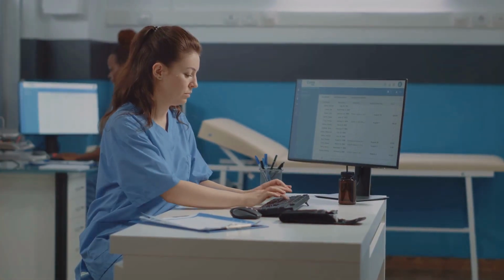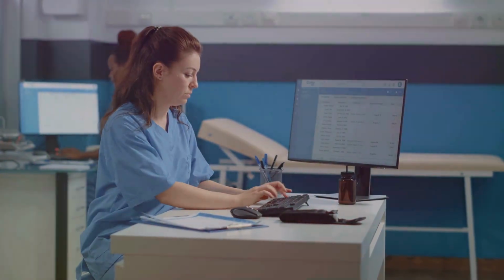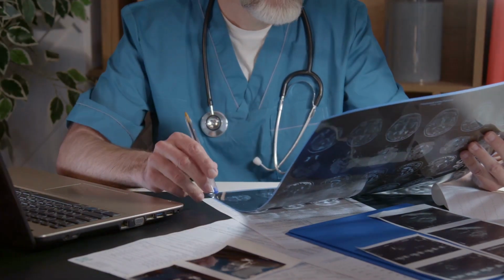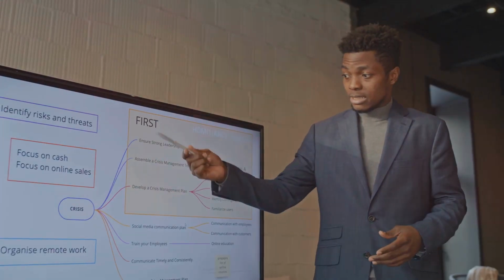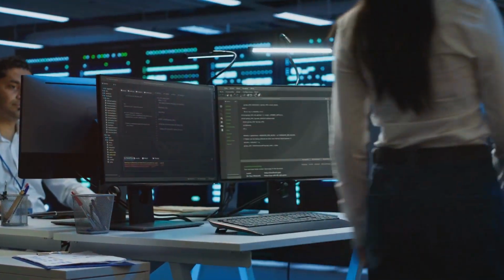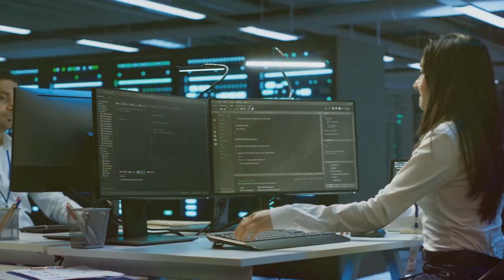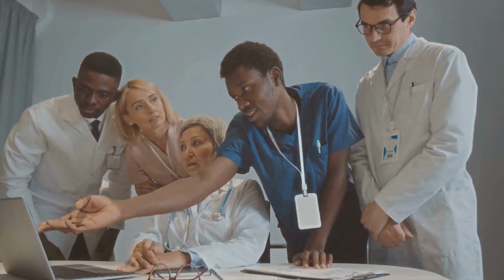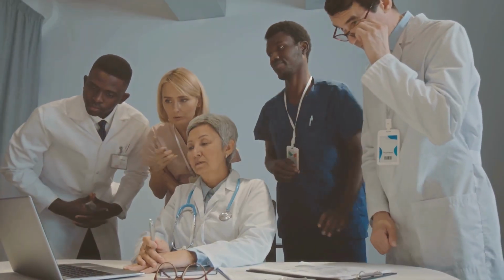Mastering Clinical Data Management: The Power of Standardized Terms | Basic Concepts and Overview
In this video, we provide a comprehensive overview of the importance of data standards in clinical research. Data standards are essential for ensuring that clinical trial data is consistent, accurate, and ready for regulatory review. They help streamline the process of data collection, management, and reporting, making it easier for researchers to comply with global regulatory requirements like those set by the FDA, EMA, and other health authorities. We’ll break down the basic concepts of clinical data standards, such as CDISC, SDTM, and HL7, and explain how they play a crucial role in improving the quality, integrity, and efficiency of clinical research.

🔑 What you will learn:

The fundamental role of data standards in clinical research
Key data standards used in clinical trials (CDISC, SDTM, HL7)
How data standards improve data consistency, accuracy, and compliance
The impact of standardized data on the efficiency of clinical trials
An overview of regulatory requirements for data standards (FDA, ICH, GxP)
Practical examples of how data standards are applied in clinical research

👨‍⚕️ Who should watch:

Clinical Research Associates (CRAs) and Data Managers
Clinical Trial Managers and Investigators
Research Coordinators and Clinical Research Professionals
Regulatory Affairs Specialists
Anyone interested in understanding the role of data standards in clinical trials

High-quality content tailored for all learning levels
Regularly updated courses with the latest industry trends
Engaging and easy-to-follow instructional videos
Access to a supportive community of fellow learners